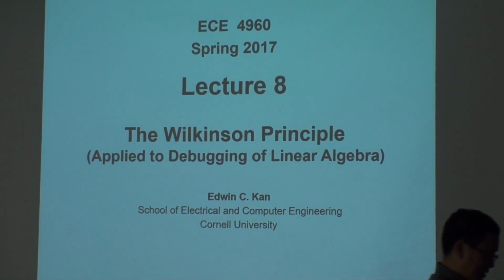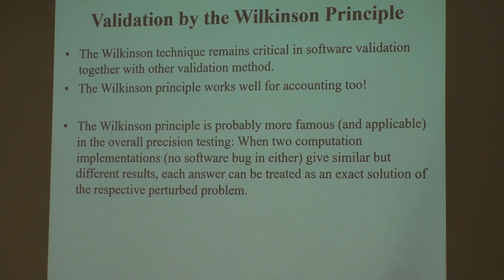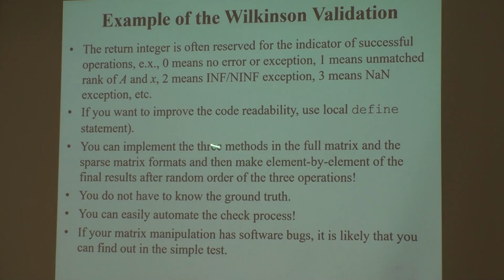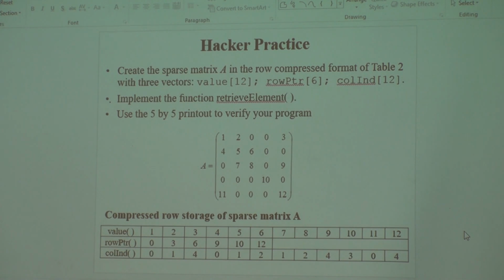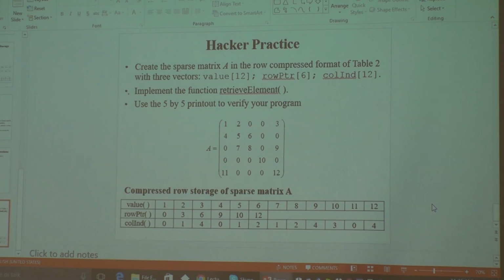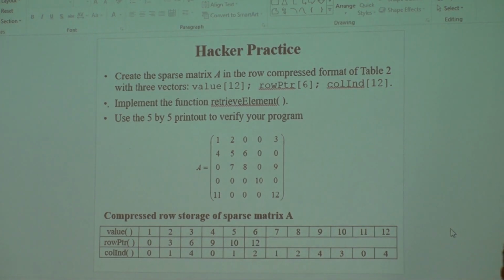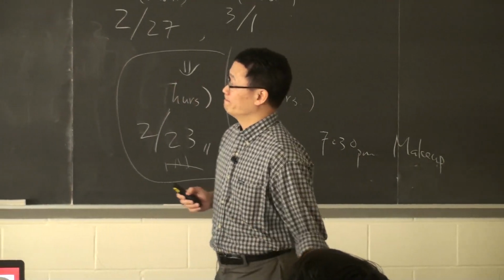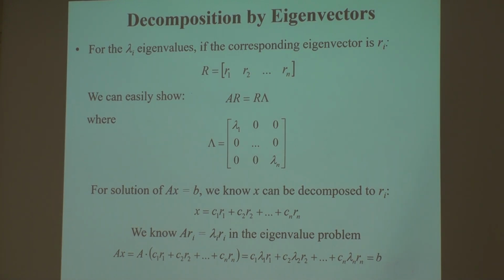ECE4960 Lecture 8